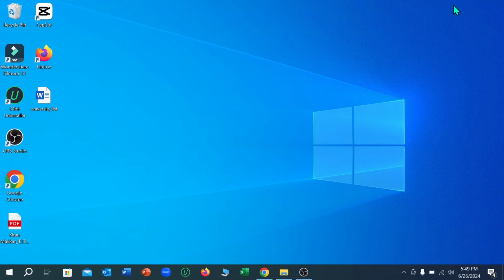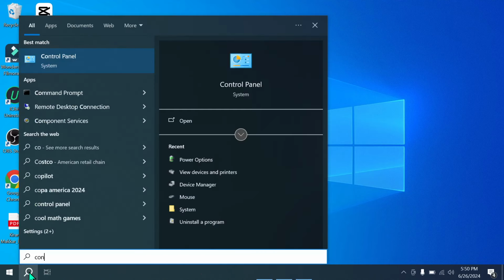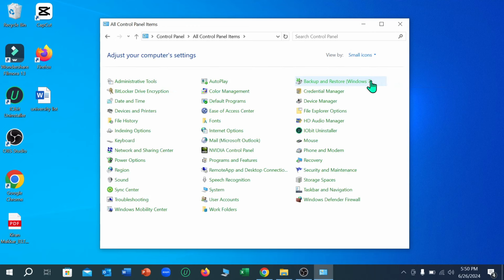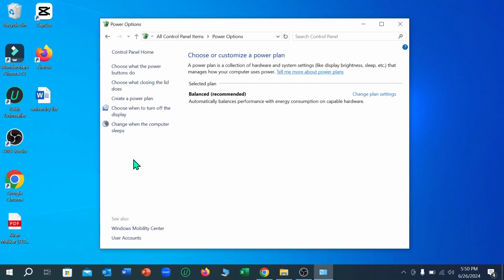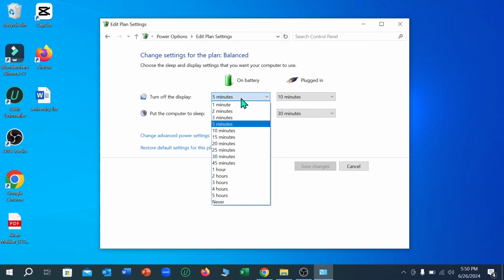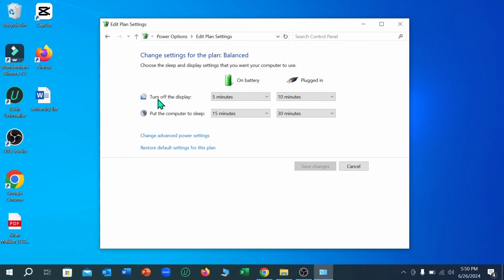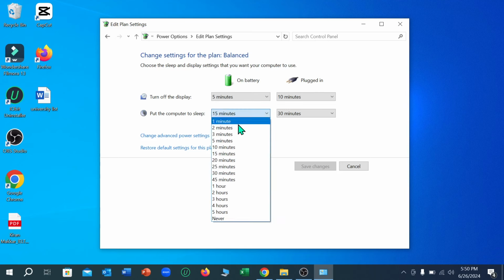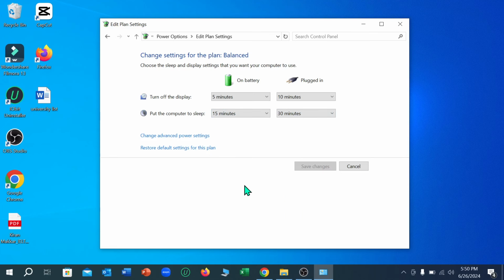How to Change Screen Timeout in Windows 10